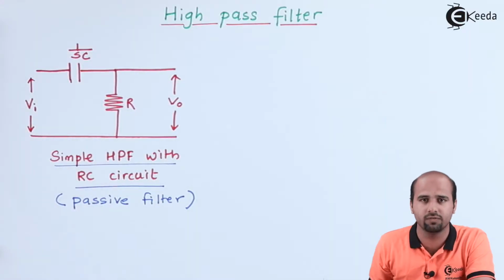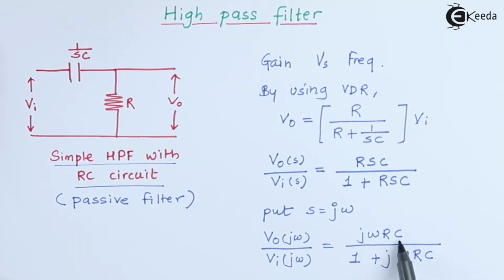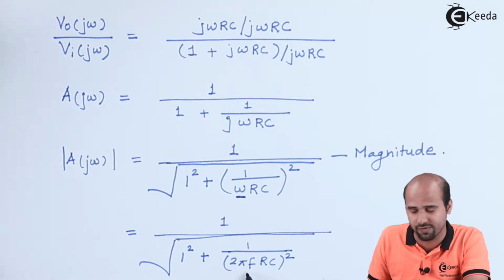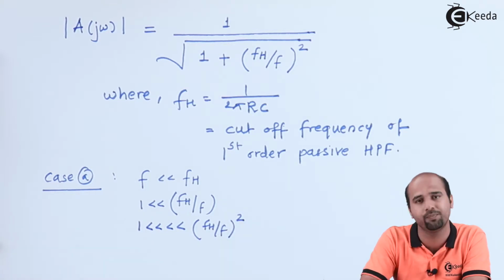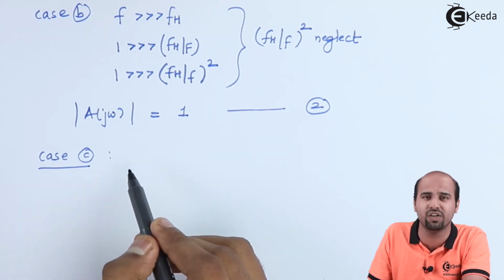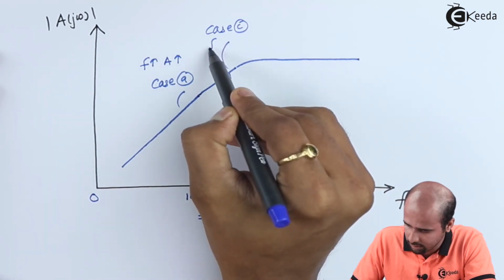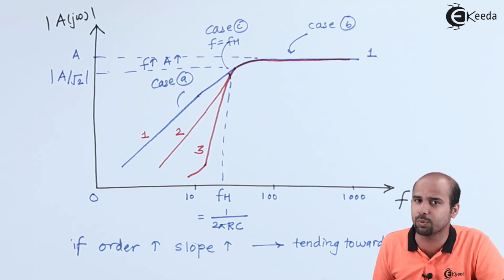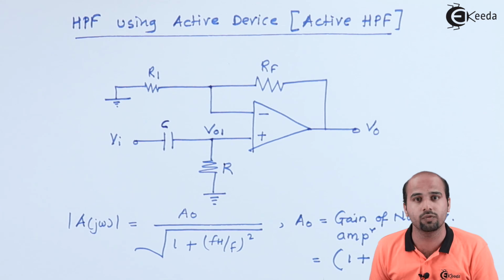High Pass Filter - Application of Operational Amplifiers - Analog Electronics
Video Name -  High Pass Filter

Chapter - Application of Operational Amplifiers

Happy Learning!